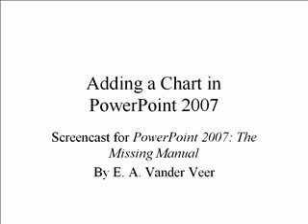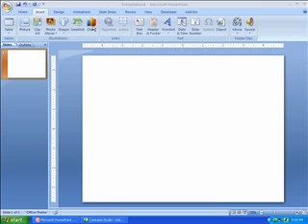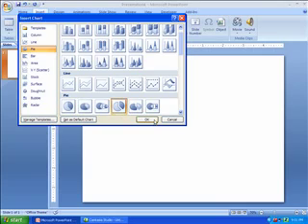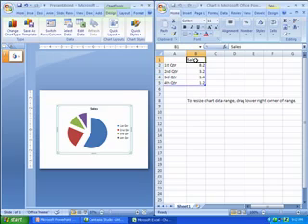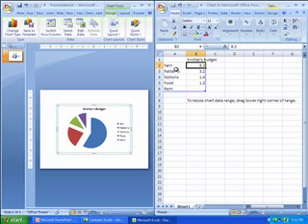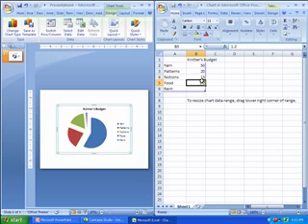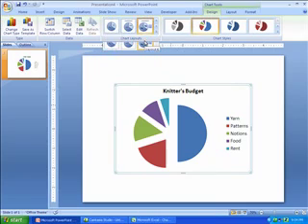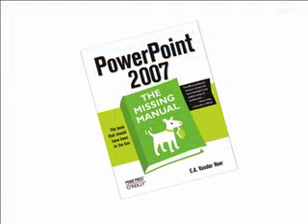Adding a Chart in PowerPoint 2007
missingmanuals.com - This screencast from E.A. Vander Veer, author of PowerPoint 2007: The Missing Manual, guides you through adding a chart to your PowerPoint presentation.